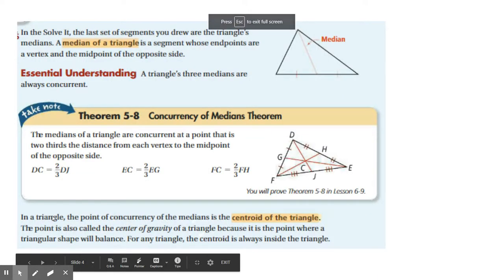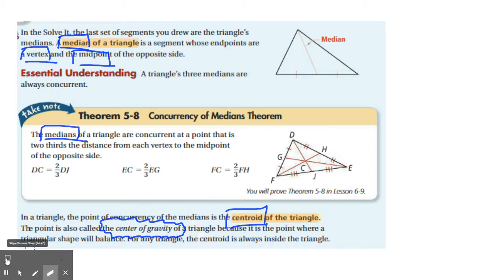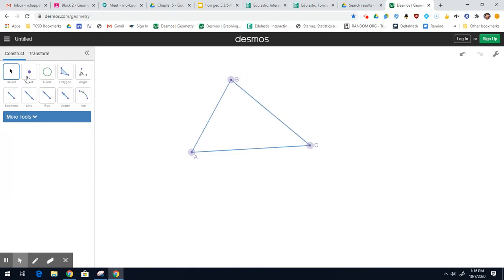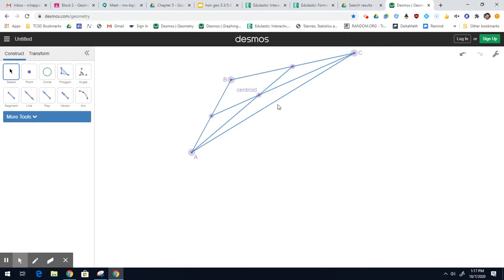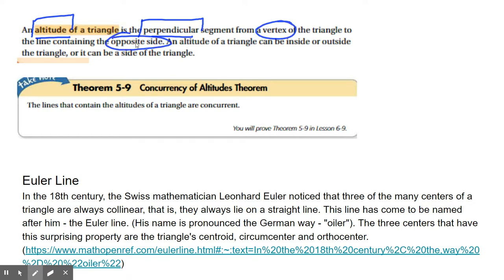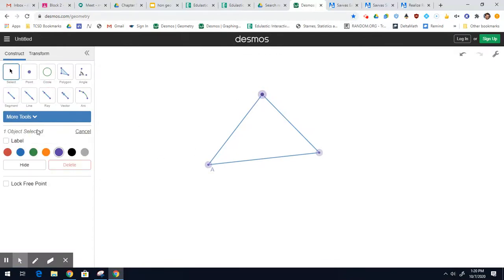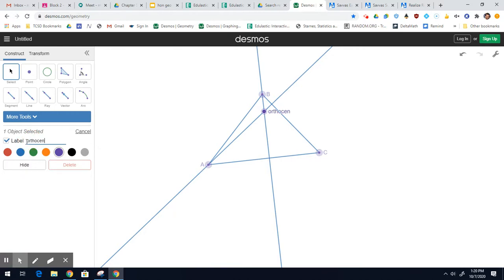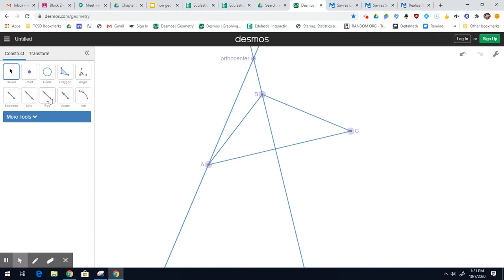hon geo 5.3/5.4 - points of concurrency in triangles #2